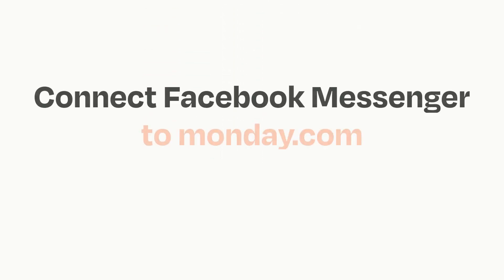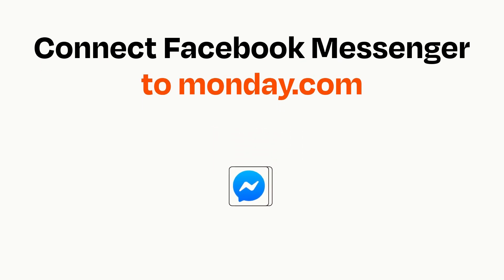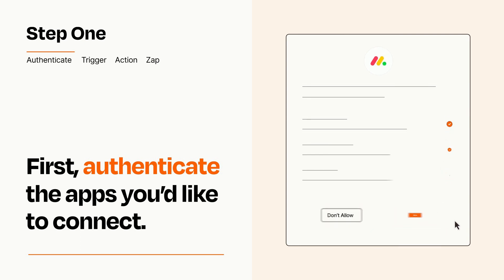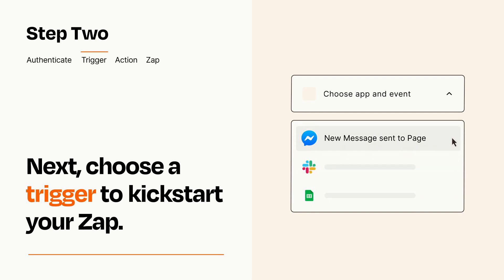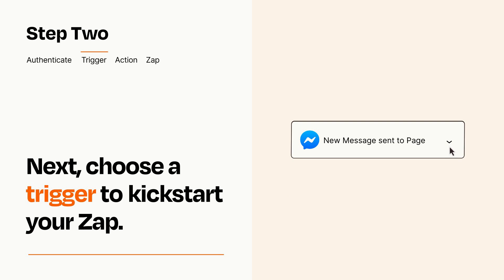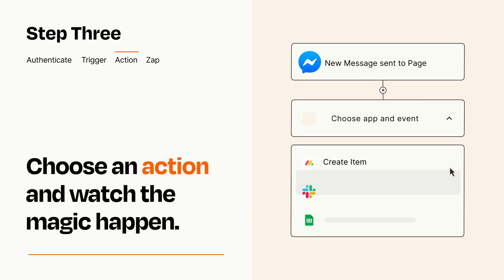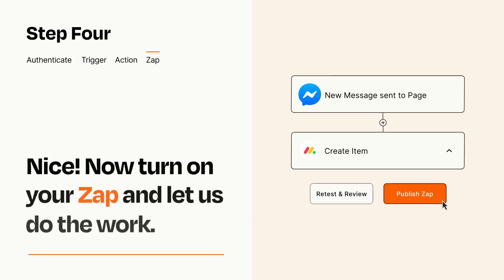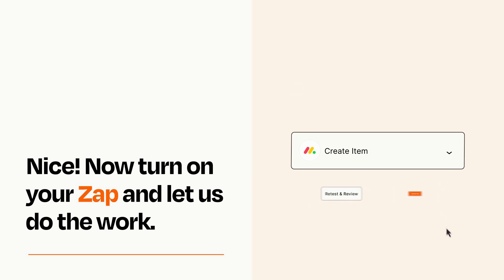How to connect Facebook Messenger to monday.com - Easy Integration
So you want to connect Facebook Messenger to monday.com? You can do it with Zapier!